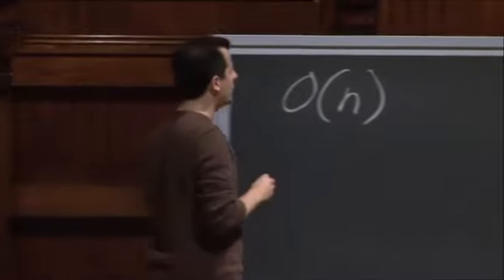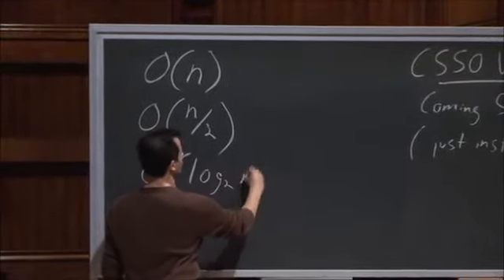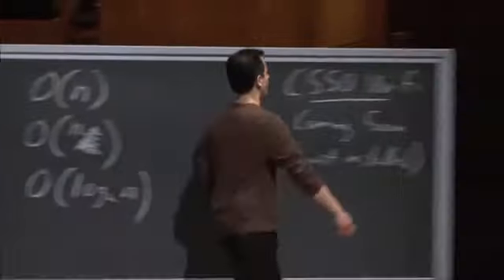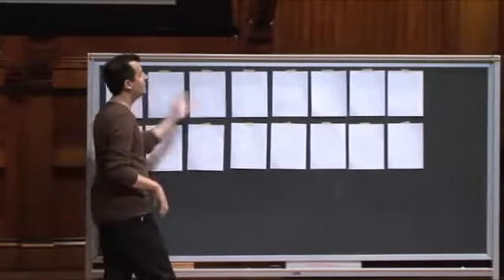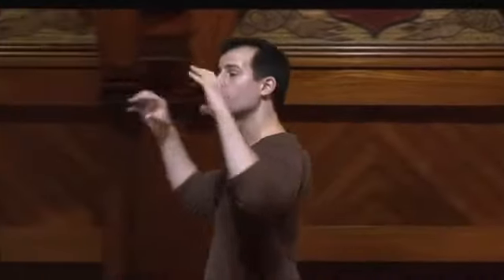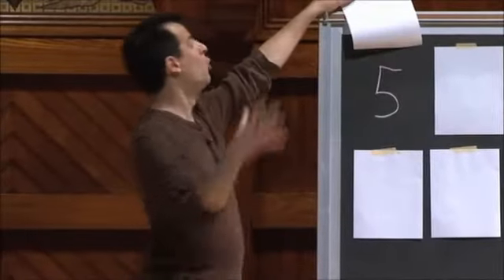CS50W1_Cont_Big_0_Search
Continue Big O and Search